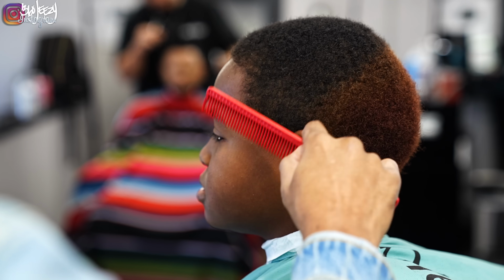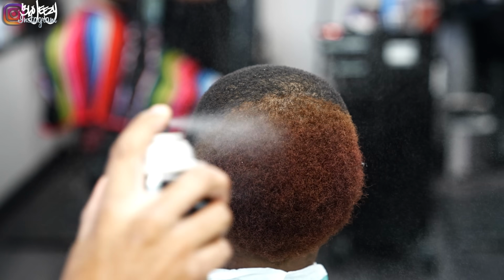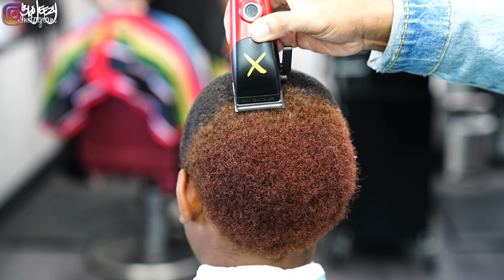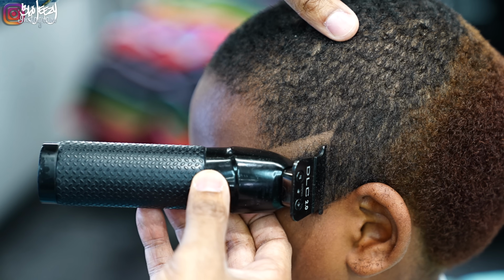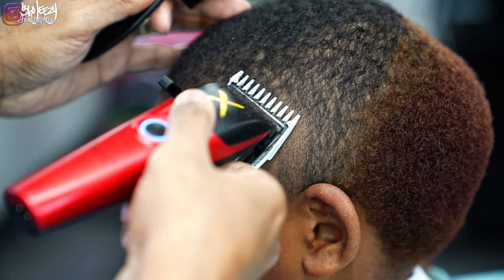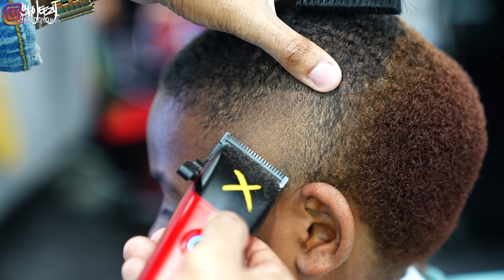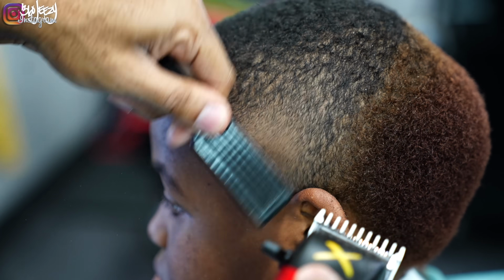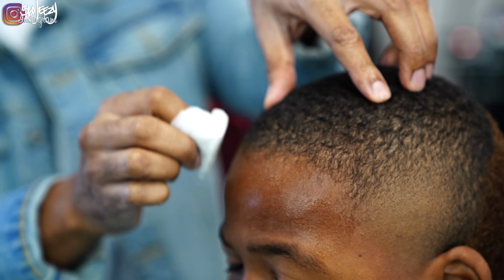HAIRCUT TUTORIAL: SHAG | HIGH BURST TAPER